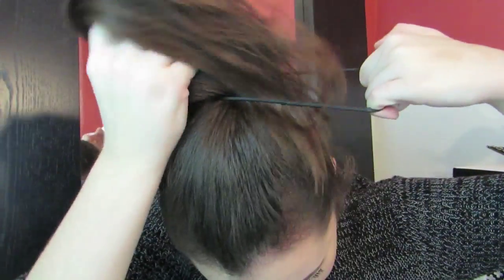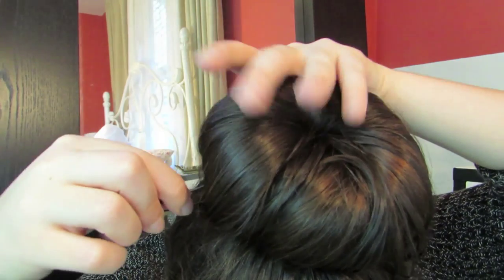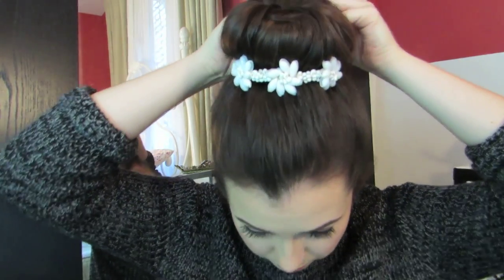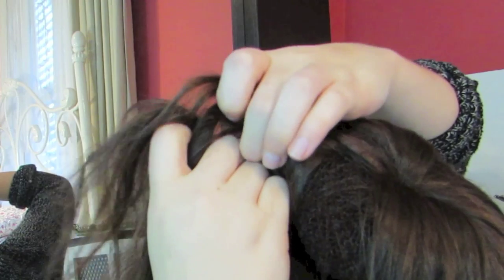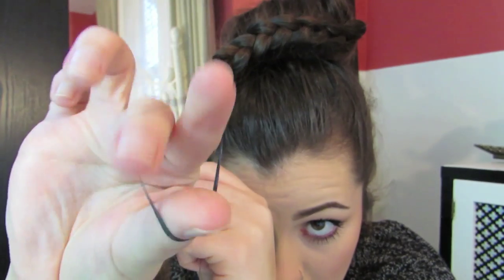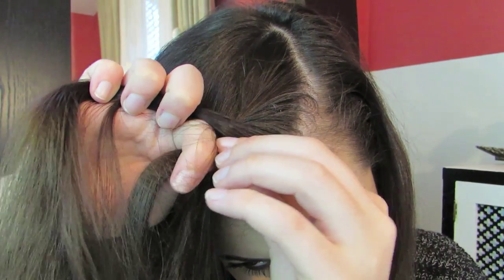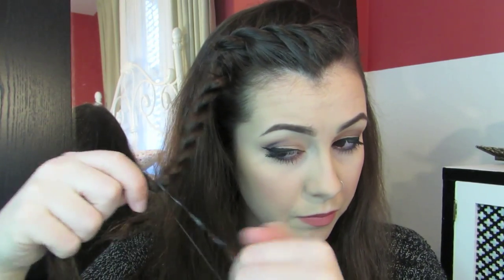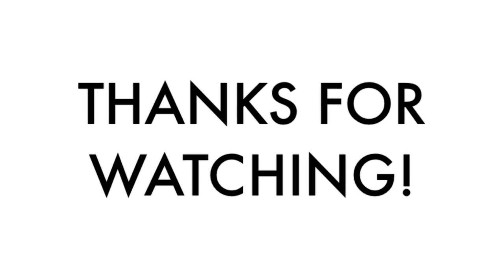How to: Sock Bun & 3 Ways to Spice it Up!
Sock buns are my favorite! So many of you have asked me how I do them- now here it is, a video dedicated to the simplest bun on earth! They look so put-together and elegant all with just a couple minutes of effort on your part. Also, I teach you 3 ways to spice up the boring old bun to create a fun and spunky 'do that everyone will be raving about!